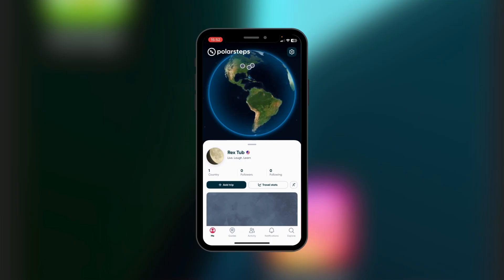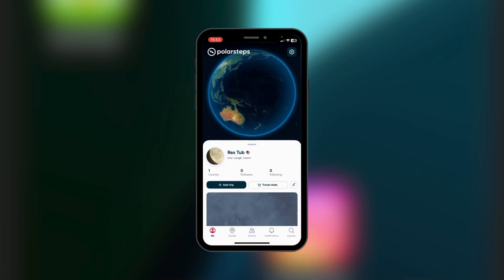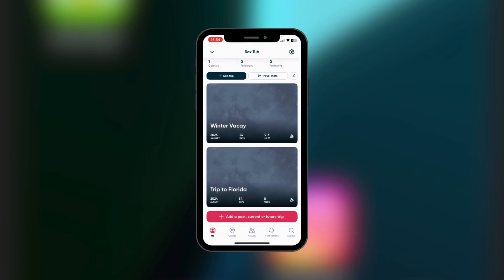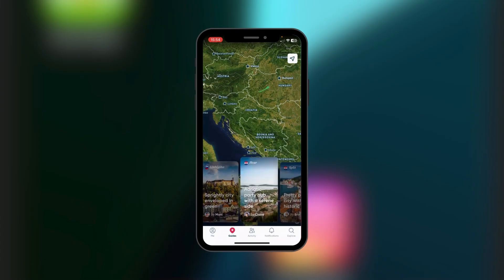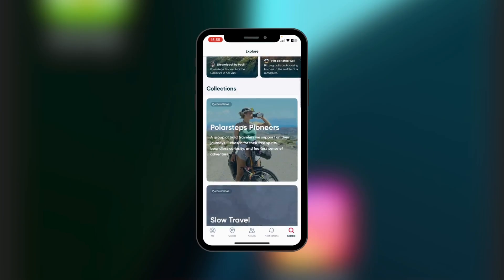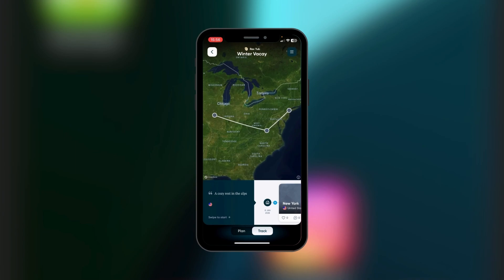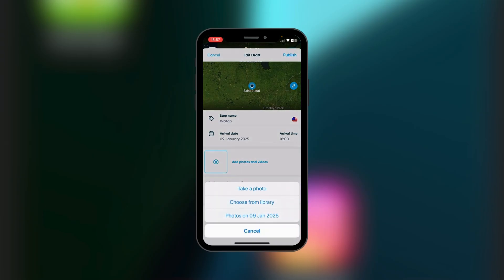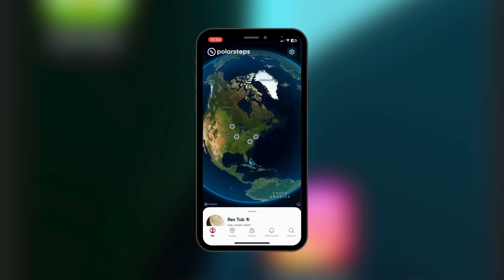How to Use Polarsteps | Polarsteps Full Tutorial 2025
🌍 Ready to document your adventures with ease? Polarsteps is a travel app that helps you plan, track, and relive your journeys by automatically mapping your route and allowing you to add photos and notes along the way. In this video, we’ll guide you through setting up your first trip, using the Travel Tracker, and customizing your digital travel journal step by step.